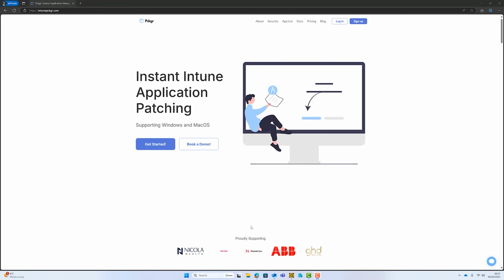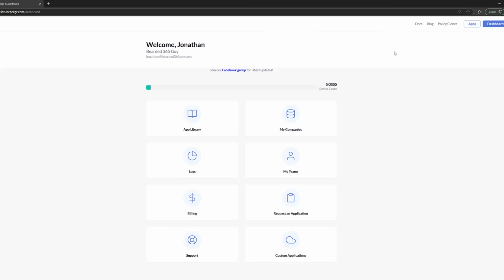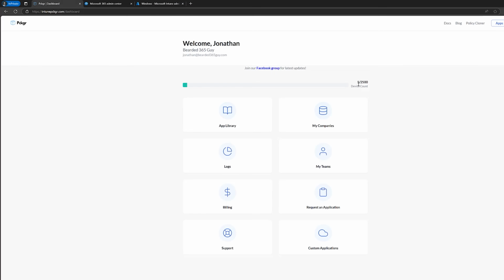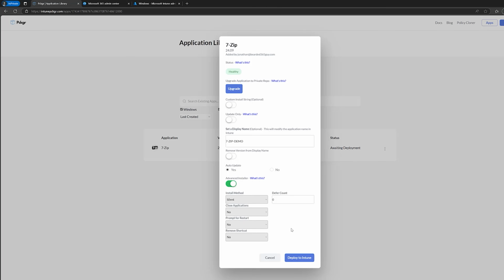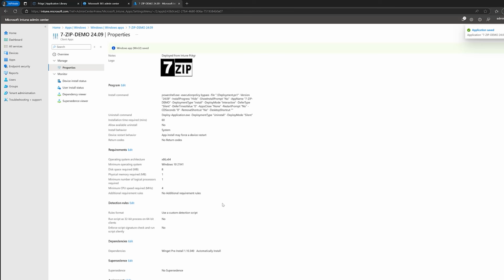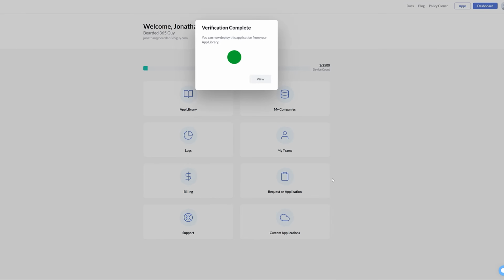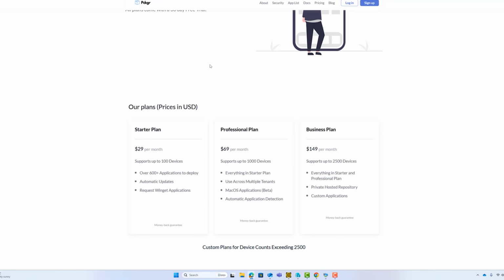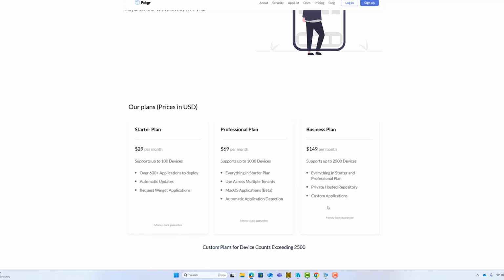Easily Automate your Intune App Packaging - Introducing Pckgr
Are you tired of spending hours on app packaging? With Pckgr, you can automate the process in just minutes! In this video, we'll show you how to simplify your app packaging workflow and save time and effort. From creating packages to deploying them, Pckgr makes it easy to automate every step of the way. Say goodbye to manual packaging and hello to more productivity!

Want to know more about Pckgr? Check this out

📽️ Video Chapters
00:00 Introduction
02:15 Introducing Pckgr
03:07 Pckgr Dashboard
05:18 Add Tenant to Pckgr
07:33 Install Applications into Intune
09:15 Advanced Deployment Options
12:46 Deploy to Devices
13:54 Deploying Custom Applications
17:19 Licensing and Pricing
19:13 Private Hosted Repository